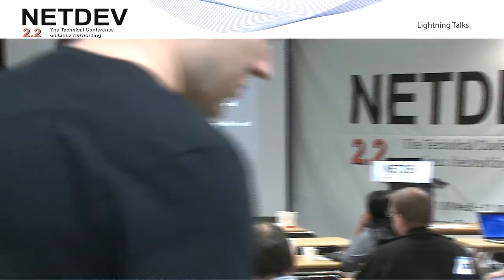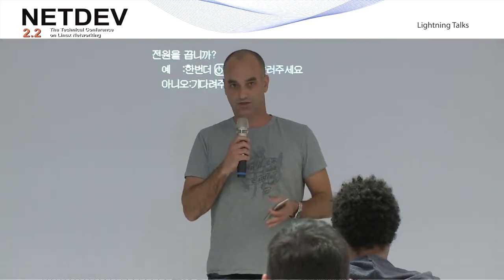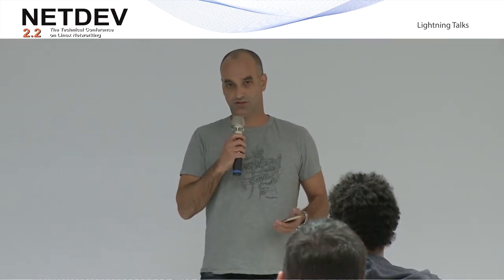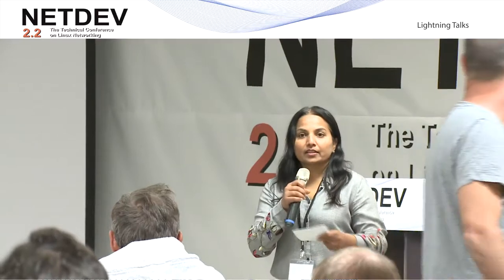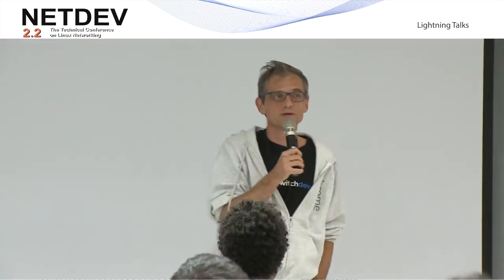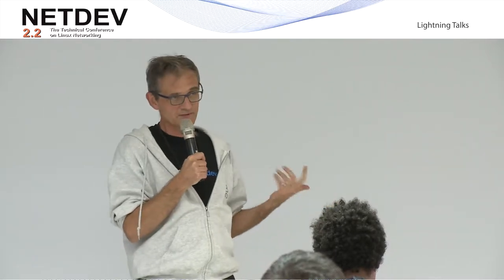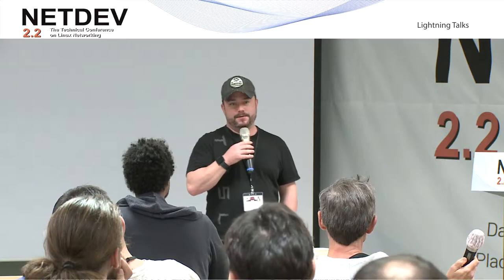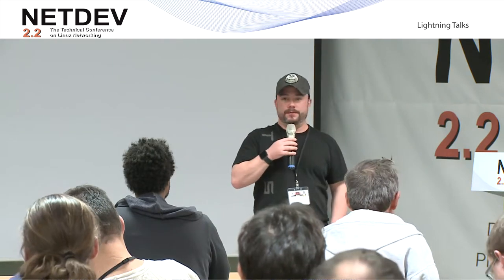Netdev 2.2 Lightning Talks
Many Speakers
Friday November 10th, 2017
Seoul, Korea